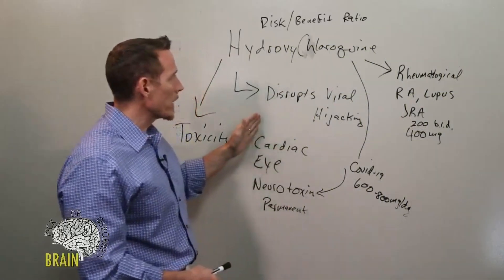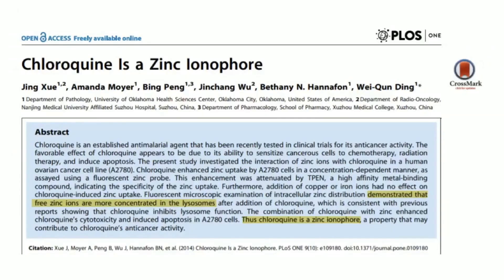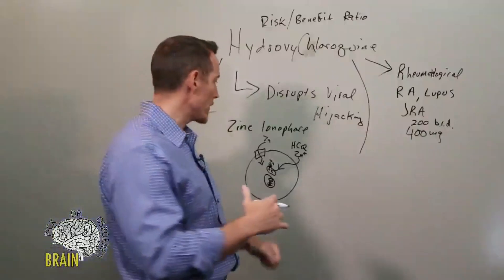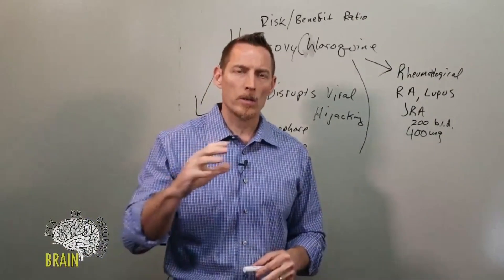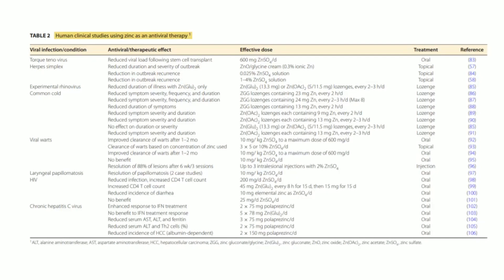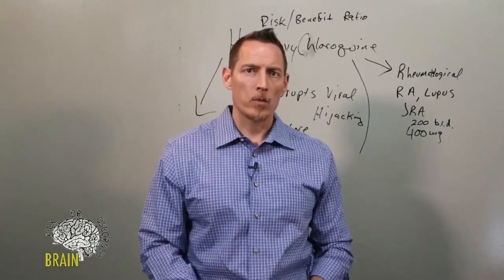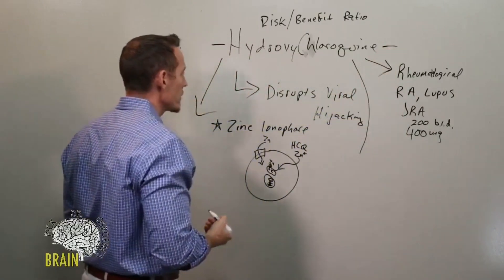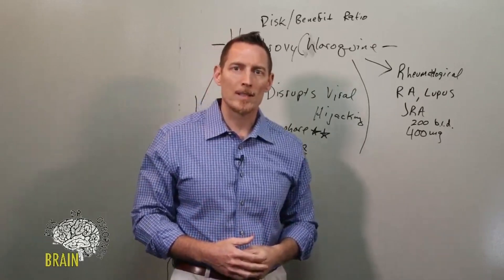The role of zinc in antiviral immunity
** The products, supplements, vitamins, minerals, herbs, etc mentioned in these videos and article are not intended to mitigate, prevent, treat, diagnose, or cure COVID-19 in people. There currently are no vaccines, pills, potions, lotions, lozenges or other prescription or over the-counter products available to treat or cure coronavirus disease 2019 (COVID-19) The information in these videos, and article is provided for educational purposes and should not be construed as medical advice. If you are seeking medical advice in regards to COVID-19 please visit the WHO

I wanted to discuss some different types of things that you could be doing. Again, I'm trying to give you practical information that you can apply in your day to day life. And so if we ask, I said earlier that one of the things that this drug hydroxycholroquine does is it disrupts viral hijacking. How does it disrupt viral hijacking? So one of the ways that it's suspected that this drug blocks viral hijacking, is that it is known as a zinc ionophore. That means that this drug binds to zinc.

So we'll just use hydroxychloroquine as our example, it binds to the zinc and it pushes it into the cell. And then once it pushes it into the cell, it can push it into the cellular machinery, the golgi apparatus, the, the other places in the cell like mitochondria, et cetera, can push that zinc into those compartments in the cell where DNA and RNA replication can occur, which is where generally, the virus likes to get to that component so that it can take over. And so as an ionophore pulls zinc into the cell. So generally speaking, zinc, there are receptors on the surface of the cell and receptors on the surface of the organelles in the cell that are zinc dependent. So the zinc passes through these receptors and, and it's like a, a door that opens and closes. And so, what hydroxychloroquine does is it binds and it pulls it through into the cell and concentrates it into those areas of the cell.

So knowing that these medicines can do that, I want to talk a little bit about zinc tonight. Id like to show you that zinc has a role as an antiviral and all the different things that it has the capacity to do.  In this video you can see here in abundance of evidence has accumulated over the past 50 years to demonstrate the antiviral activity of zinc against the variety of viruses and via numerous mechanisms. Now this was just recently published. This was a review of the literature. This was just published in 2019 -  just a few months ago. I want to show you where zinc plays a role in inhibiting viral replication.